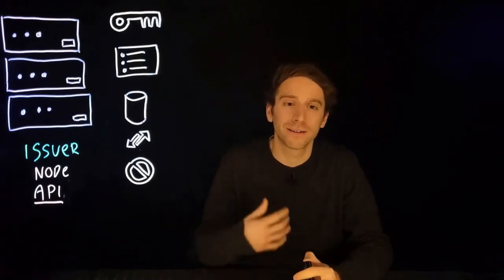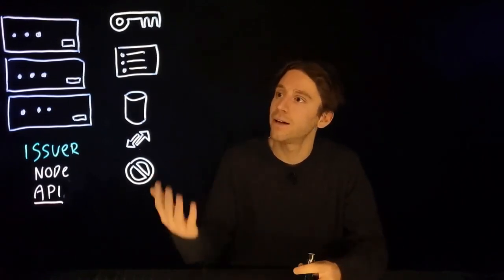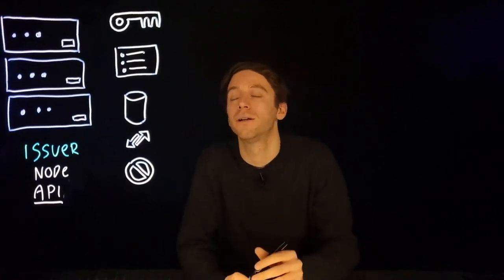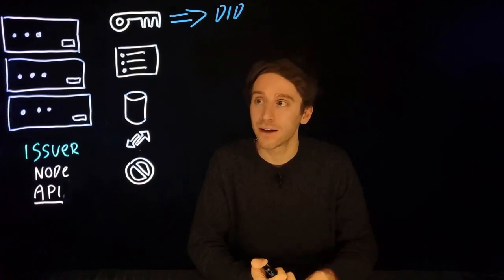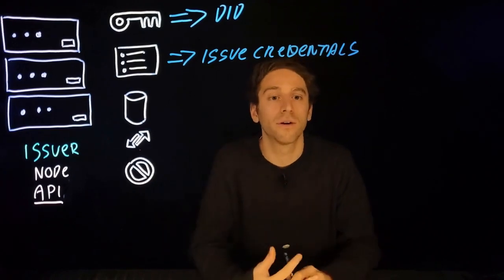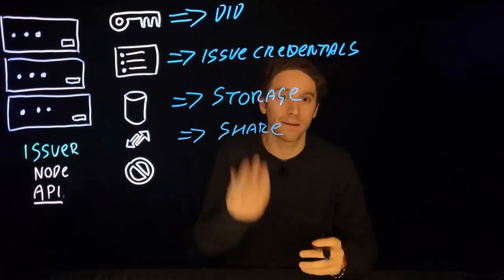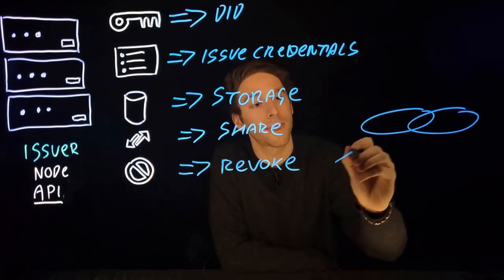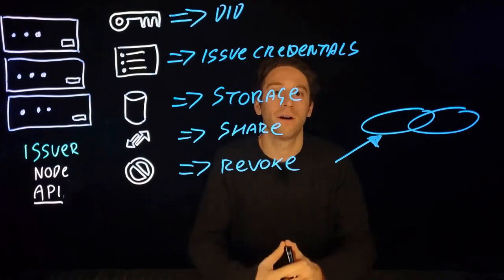Privado ID Architecture #2 | What is an Issuer Node